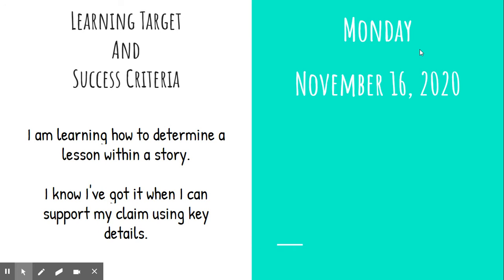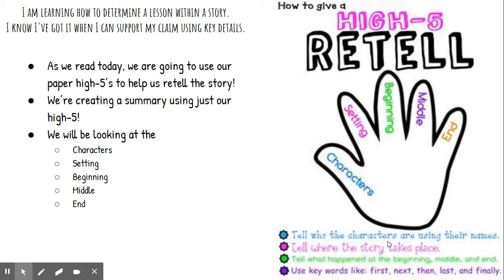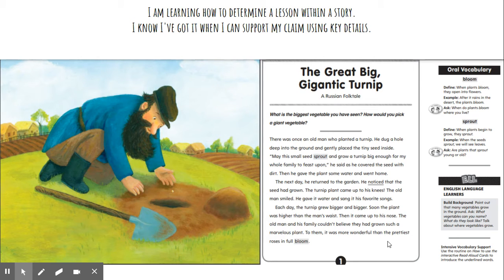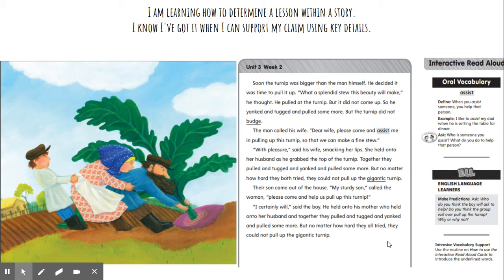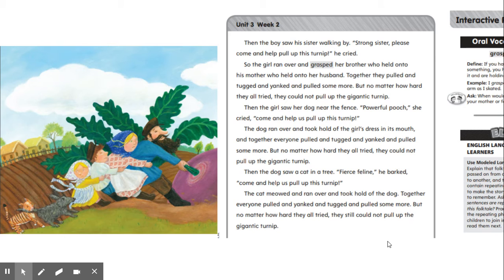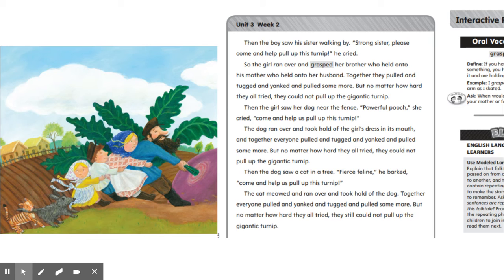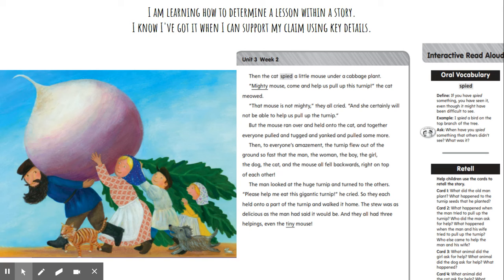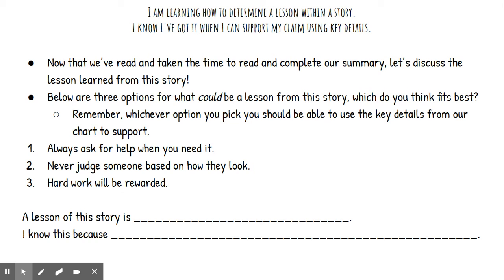ELA Nov 16